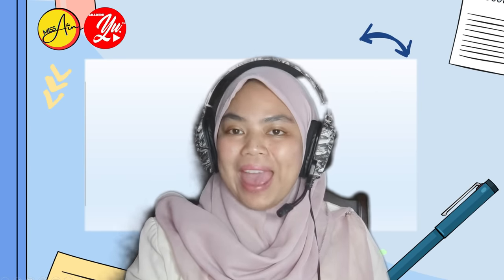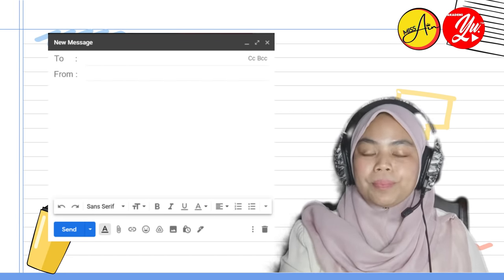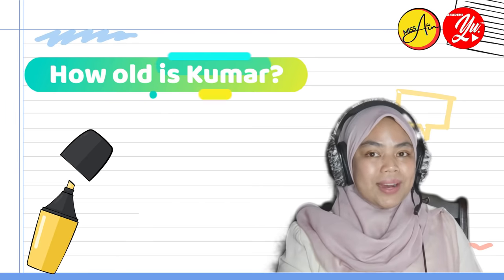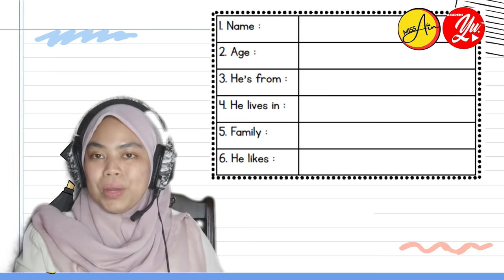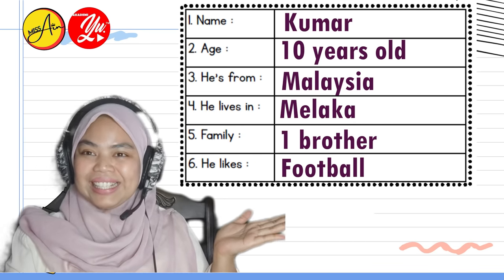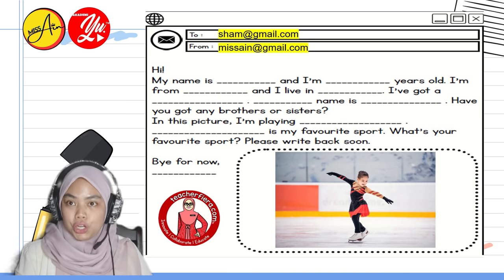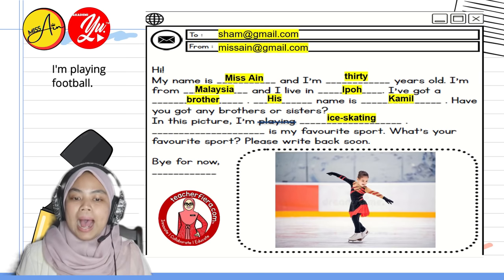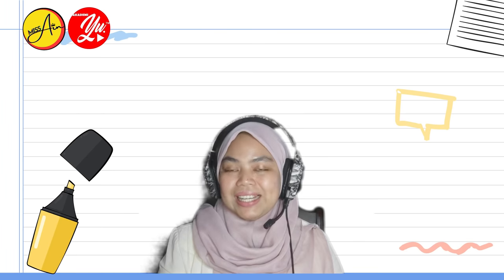ENGLISH CEFR YEAR 4: EMAIL WRITING ( PAGE 11)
Hi everyone, Let's learn how to write a simple email to a new pen pal/ friend. In this video, we are going to read Kumar's email and identify some particulars. Next, we are going to learn how to write an email about our favourite sport.

Credit to:
Teacher Fiera and Miss Ash the wonderful resources and the lesson plan.